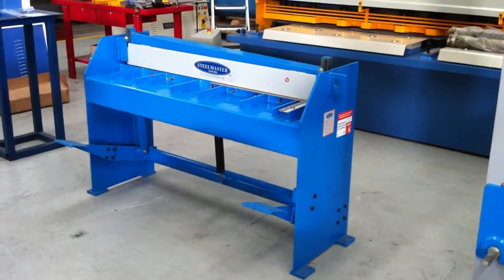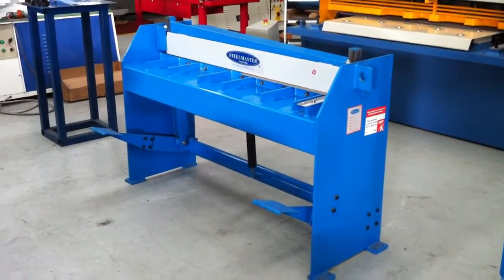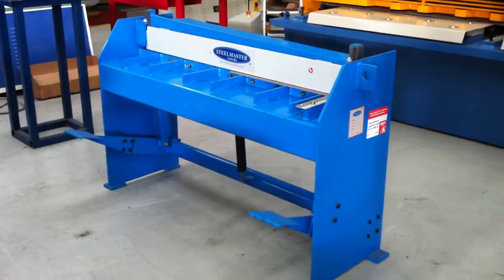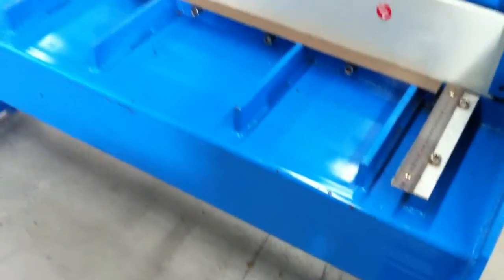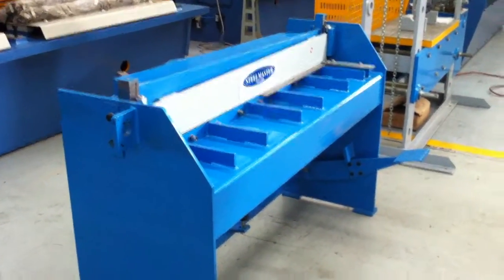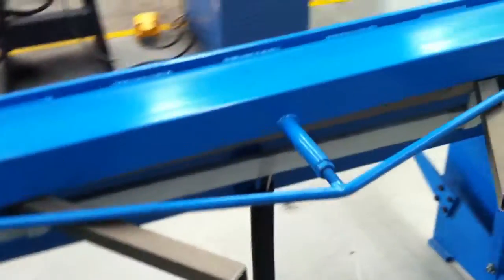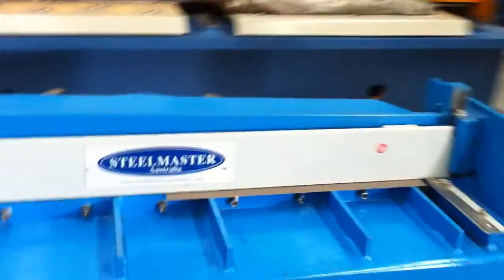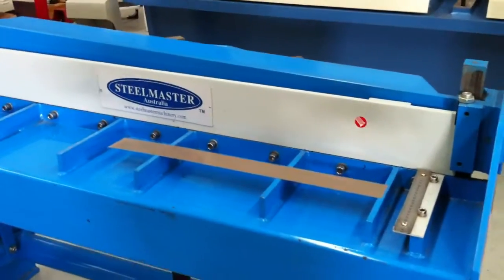Steelmaster Manual Treadle Guillotine Model: SM-MS416 - 1270mm x 1.6mm Capacity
Introducing our SM-MS416 Manual Sheetmetal Treadle Guillotine Shear.
Key Features:
• 1270mm x 1.6mm Capacity.
• Heavy Duty Steel Welded Construction.
• Heavy Duty Spring Return.
• Quality HSS Reversible Blades.
• Squaring Arm & Rear Back Gauge.

Steelmaster Sheetmetal Manual Treadle Guillotine.
When looking for a quality Sheetmetal Manual Treadle Guillotine, look no further than Steelmaster Industrial.  Steelmaster Industrial's Sheetmetal Manual Treadle Guillotines offer the Sheetmetal worker a very high quality machine with superb features and tight tolerances at reasonable prices.  Steelmaster carries 2 models of Sheetmetal Manual Treadle Guillotines in stock at all times for quick shipments.  Steelmaster Industrial's ever growing line of Sheetmetal Guillotines consists of Manual Treadle, EMS Electro Shears, Swing Beam & Variable Rake Guillotines, along with a large range Pressbrakes, Panbrakes and other Sheetmetal Machinery. Depending on your needs we have the model for you, starting with our cost effective manual machine to our large  hydraulic models.

Sheetmetal Manual Treadle Guillotine
With several models to choose from our manually operated Guillotines gives the best "bang for the buck" of any of the Steelmaster Guillotines.      This model comes standard with squaring arm, quality blades & adjustable gibs. Heavy steel fabricated frame -- Australian Designed & Engineered!

Sheetmetal Electro Shear Guillotine
Steelmaster offer our Electro Shear Guillotine range - fast, efficient & affordable guillotine for use both in jobbing and production. Features a heavy fabricated body with foot control, precision ground blade, spring activated hold down, flat working table with calibrated front guides & squaring arm.
Our Electro Shear Guillotines  also offer front extension arms for those longer jobs, stainless foot pedal cable and all safety cut offs to ensure a safe work place. Models start from 1270mm -- 3.2mm up to 3200mm x 3.2mm. Designed from the English "Tru Cut" these Electro Shear Guillotines are a winner!

Hydraulic Swing Beam Guillotine
Steelmaster Industrial offer one of the best Swing Beam Guillotines around. Price, Quality and Performance -- With ongoing innovations from our Aussie Engineers our market leading models range from our SM-SBHS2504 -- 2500mm x 4mm to our heavy duty  SM-SBHS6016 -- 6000mm x 16mm. Our Swing Beam Guillotines have been fitted up to offer you the best selection of features including rapid blade gap setting, precision      ballscrew back gauges, deep side throats, variable stroke control and much more. Along with this numerous safety e stops, front and rear safety guards, stainless braided foot pedal cable, ensure all round safe operation.

Heavy Duty Variable Rake Guillotine
Our heavy duty range of Variable Rake Guillotines around. Our Variable Rake Guillotine series are designed and constructed to provide excellent shearing of material with clean, square edges, and to exacting tolerance. Variable Rake Guillotines shears are equipped with the productive features and safety devices for optimum, accurate cutting performance usually only found on more expensive units. Feature for feature, they are a smart, economical choice for cutting plate. Three pairs of rollers ensure optimum guiding of the cutting beam. All of these features combined with variable rake angle minimise any deformation of materials even with thin strip cutting.
Our Variable Rake Guillotines  are supplied up to 9000mm in length & cutting capacities up to 30mm plate thickness on request.

For More information on any of these metal guillotines, go or contact a Steelmaster industrial Rep